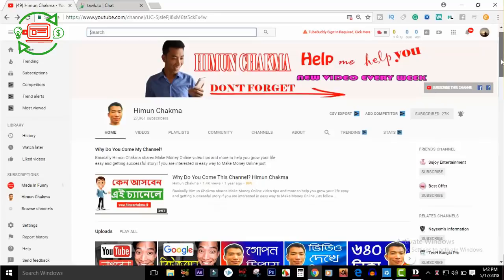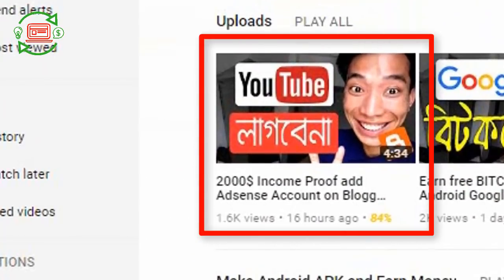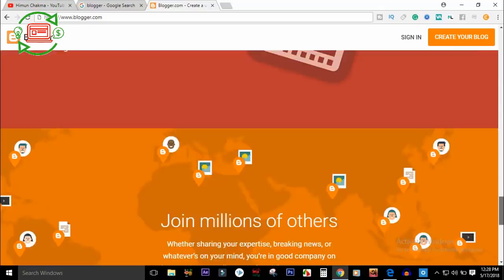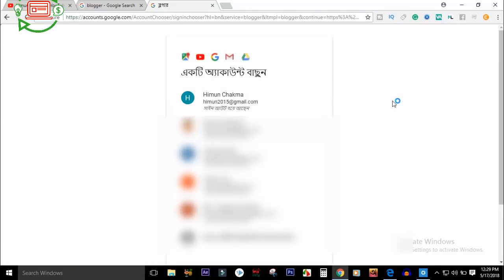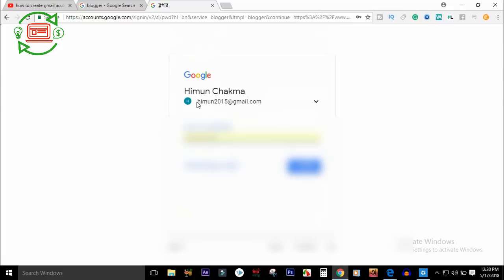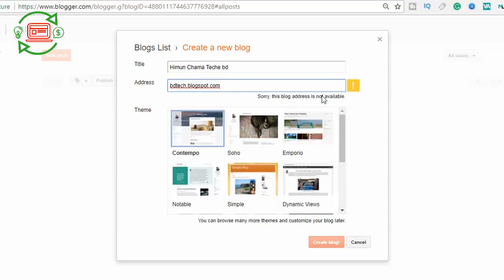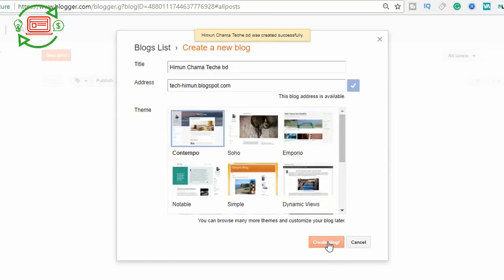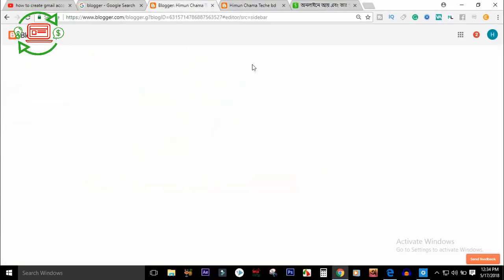How to Create Blogger or Blogspot Website Bangla Tutorial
Make or create your first free website through blogger. Just design Blogspot site without any coding knowledge. Watching this bangla tutorial you can learn step by step making website for free. And also no need any premium domain extension setup. You can make money from blogger like youtube. This is google platform for lifetime free.

CONTACT TO ME:¬

HimunChakma or send a message on this page and I'll see what I can do to answer it. Try to share my video on social media like facebook, twitter etc.